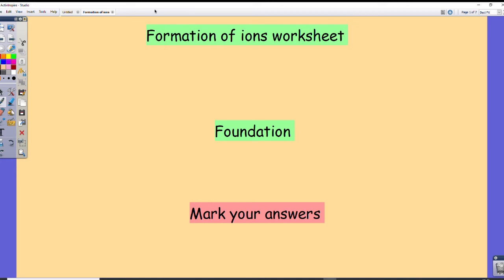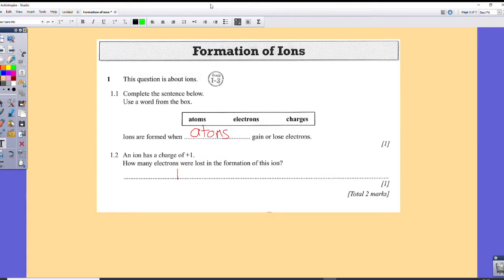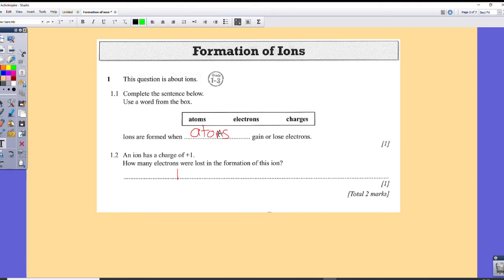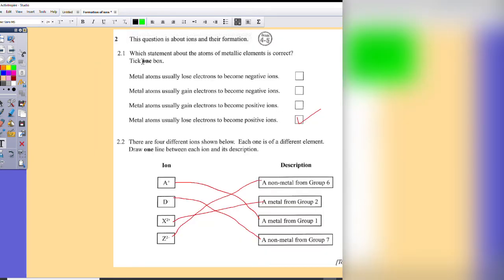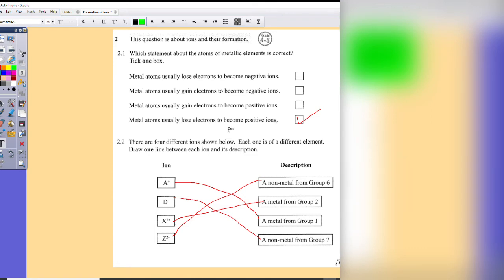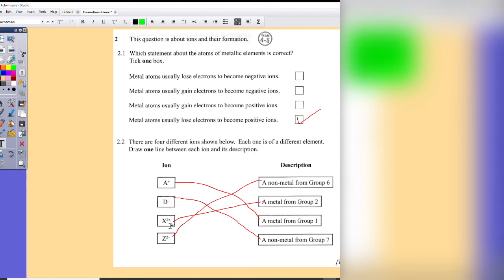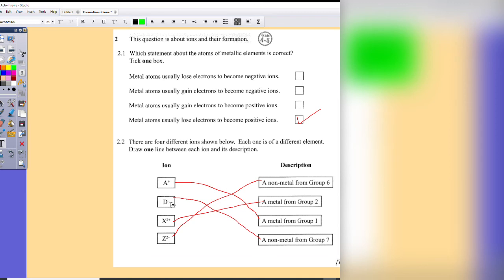GCSE Chemistry - Formation of ions (Foundation)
GCSE questions about the formation of ions (foundation)